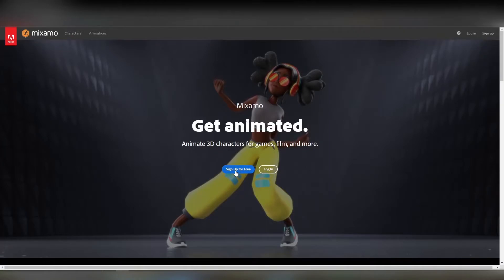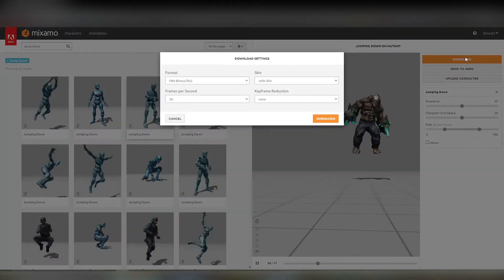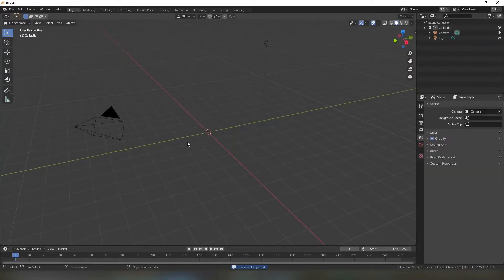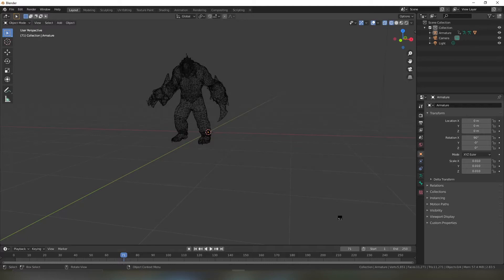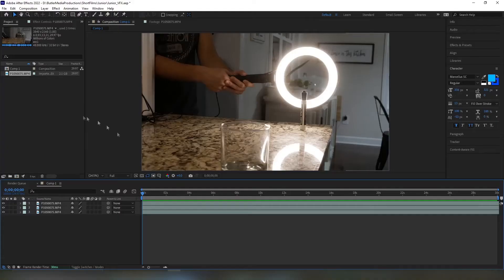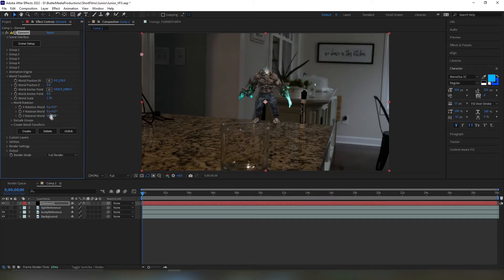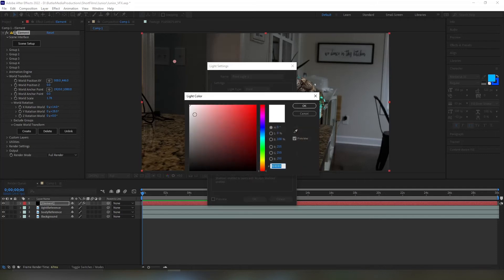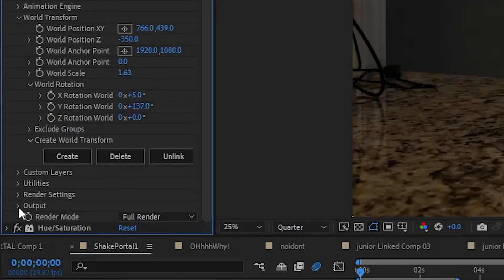Animate with Mixamo using After Effects, Blender, and Element 3D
Stewart Butler demonstrates how to animate creatures or characters with Mixamo, utilizing Adobe After Effects, Blender, and Video Copilot's Element 3D.